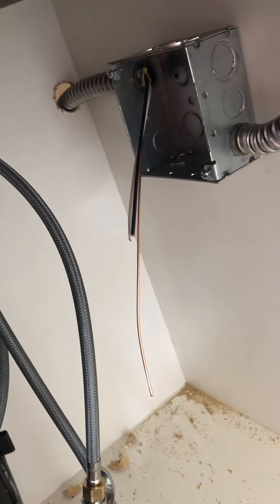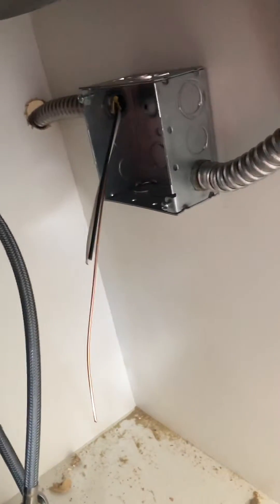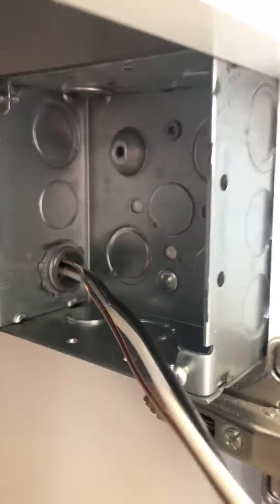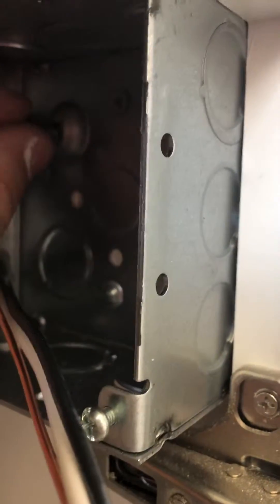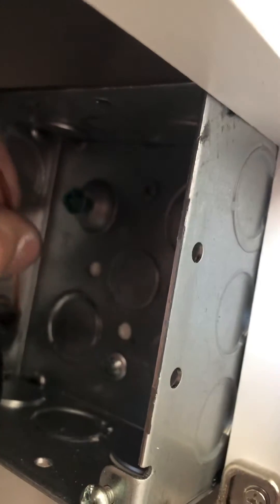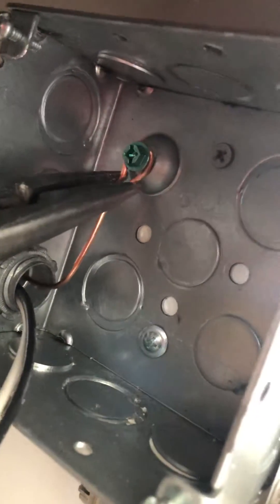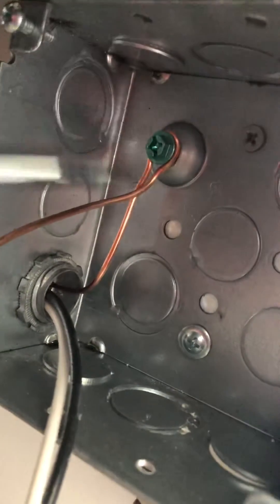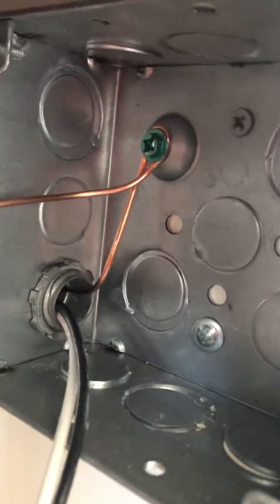Kitchen Island Wiring [ Part #3 wiring garbage disposal switch & Dishwasher]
"The left and right branches initiating of the over-the-sink lightweight box are on completely different circuits.

Nods. It appears like the first 12/3 feed to the sunshine could be a multiwire branch circuit (MWBC) with a shared neutral. From there, it divides into what, for all sensible functions, are 2 circuits on opposite poles.

Each circuit then runs to a box with associate outlet and so to the individual appliances. The one on the proper uses the red wire between light and switch to complete a switch loop to regulate the sunshine. The one on the left switches power on the outward disposal cable.

Where that leaves you is with 2 12/2's, every of that powers associate appliance wherever one in all them is switched (circuit on the left) and also the alternative isn't.

You can handle this with one non-GFCI receptacle by breaking the tabs that connect the terminal screws on either aspect of the receptacle. this is often a standard style feature of a duplex receptacle. Take a try of plyers and twist out the insufficient bar in order that there's not a affiliation between terminal screws on either aspect. one in all the 12/2s can feed the higher [*fr1] (hot to upper brass screw and neutral to upper silver screw) and also the other 12/2 will feed the lower half victimization the opposite 2 screws.

You may, of course, have to be compelled to replace one or a lot of of the 12/2s from the outlet boxes if they aren't long enough to succeed in your new receptacle however, otherwise, you shouldn't have to be compelled to wire them.

A couple of further notes is also useful:

1. Keep the neutrals separate and don't tie them along in any way!

2. If you would like either or either side of the receptacle to be GFCI protected, that'll rely upon whether or not they are fed from the load terminals of the prevailing GFCI receptacles higher than them. (I'm presumptuous they're GFCIs and there's no reason to suspect that you just have to be compelled to amendment something within the existing boxes unless you would like to get rid of or add GFCI protection to either. or else, it's doable that the whole MWBC is fed by a GFCI electrical fuse during which case everything is GFCI-protected per force.)

3. The electrical fuse dominant the 2 circuits (or single MWBC) ought to be a two-pole breaker such once either path journeys, each poles trip. recent code simply needed a handle tie during this scenario. New code (2008) needs a double breaker.

That's necessary here therein the recent code solely needed handle ties or a 2-pole breaker once each poles connected to a "single yoke" (e.g., a split receptacle). Since you're adding a single-yoke fixture that wasn't a part of the first wiring, you'll have to be compelled to "upgrade" this too.

4. Code needs 2 20-amp circuits dedicated to tabletop receptacles (an MWBC counts as two here). looking on the aim and placement of the prevailing shops, it's going to be a code violation in your space to faucet dishwasher and/or disposal off of the specified tabletop circuits.